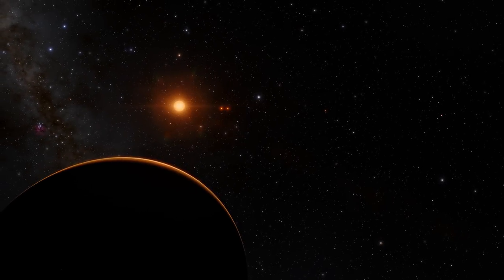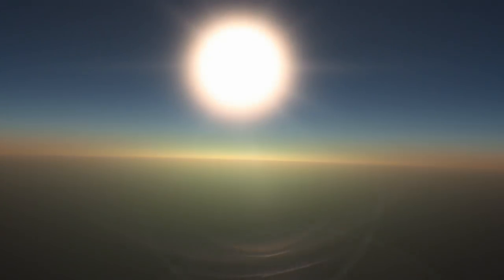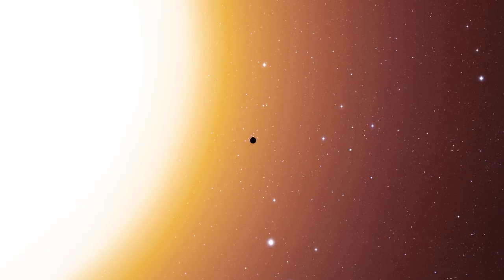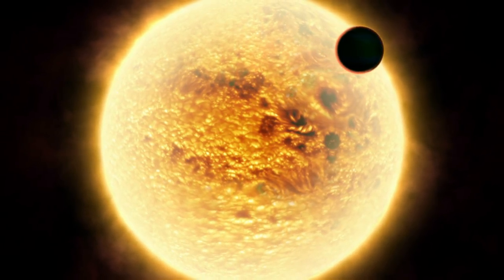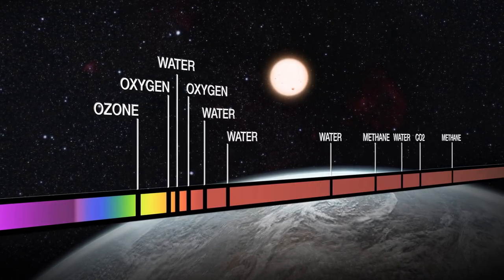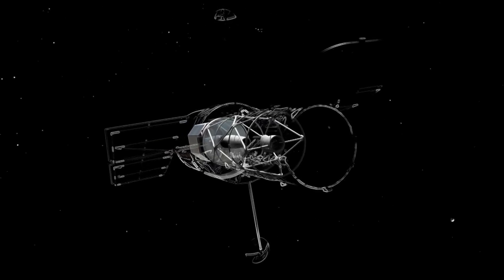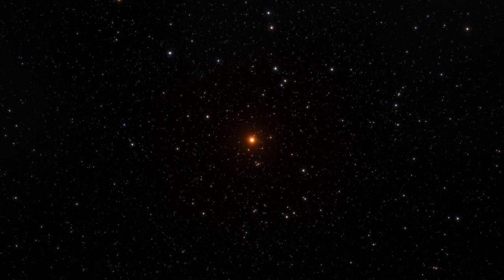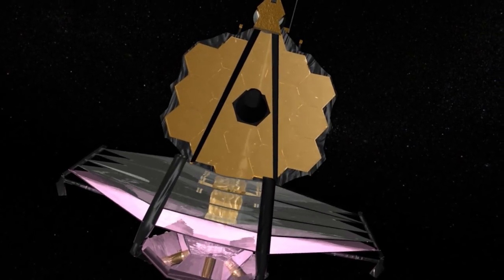Hubblecast 102: Taking the fingerprints of exoplanets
The atmosphere of an exoplanet can reveal a wealth of information, such as the planet’s temperature, its air pressure, and whether it is suitable for life. However, studying exoplanet atmospheres is one of the most challenging tasks in modern astronomy — and a challenge for Hubble too. This new episode of the Hubblecast describes how exoplanet atmospheres are analysed and what makes it such a challenge.

Credit:
Directed by: Mathias Jäger
Visual design and editing: Martin Kornmesser
Written by: Lauren Fuge, Izumi Hansen, Mathias Jäger
Narration: Sara Mendes da Costa
Images: NASA, ESA/Hubble
Videos: NASA, ESA/Hubble
Animations: NASA, ESA/Hubble, M. Kornmesser
Web and technical support: Mathias André and Raquel Yumi Shida
Executive producer: Lars Lindberg Christensen